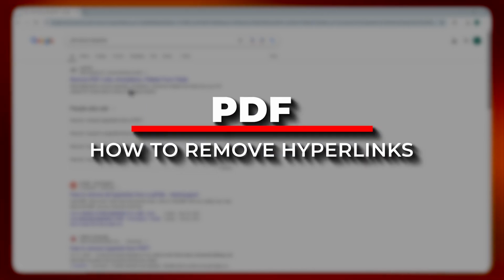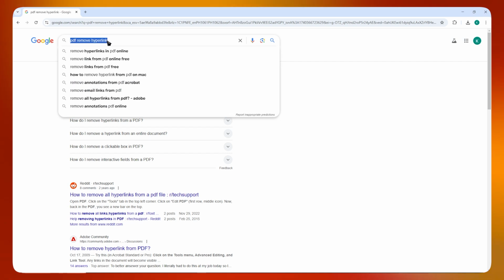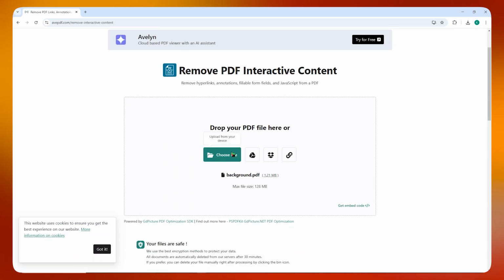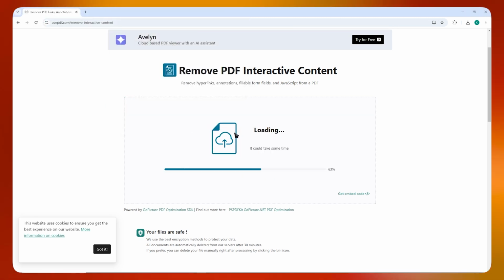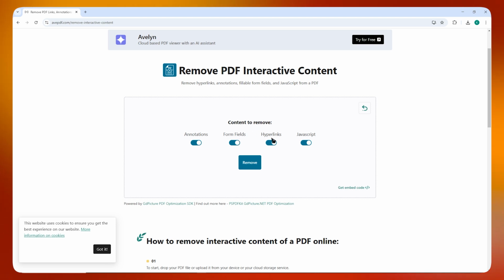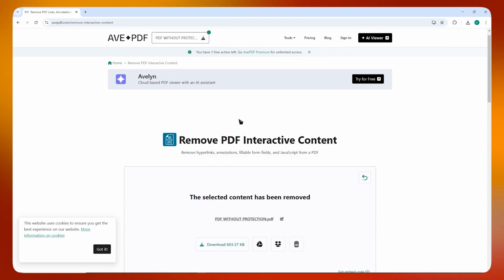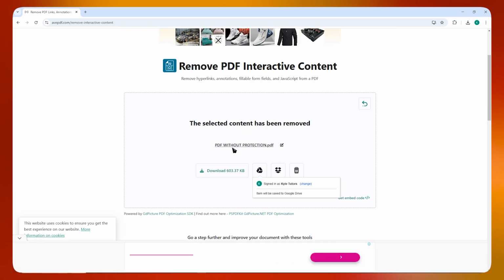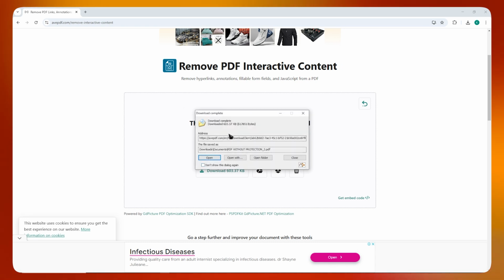How To Remove Hyperlinks In PDF - Step By Step (2025)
Learn the step-by-step process to efficiently remove hyperlinks from your PDF documents in this updated tutorial.